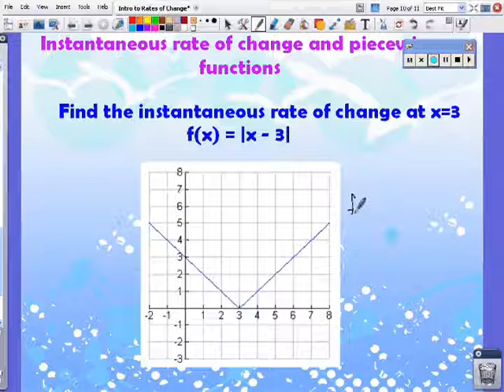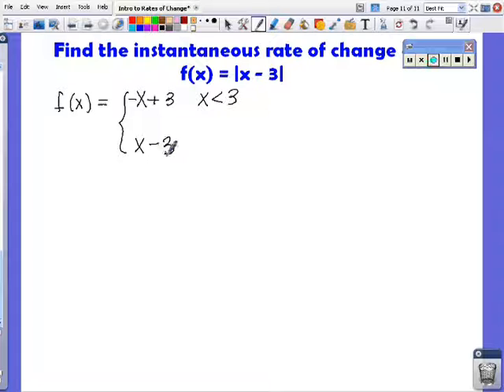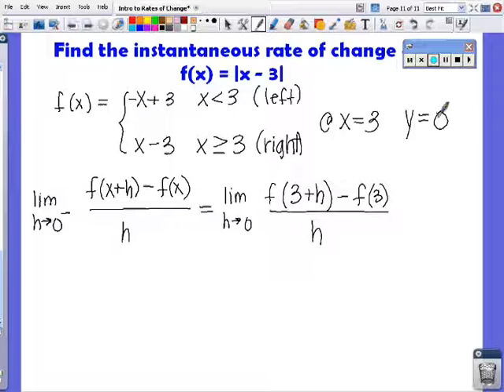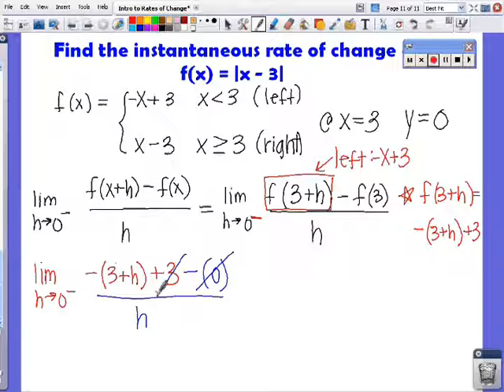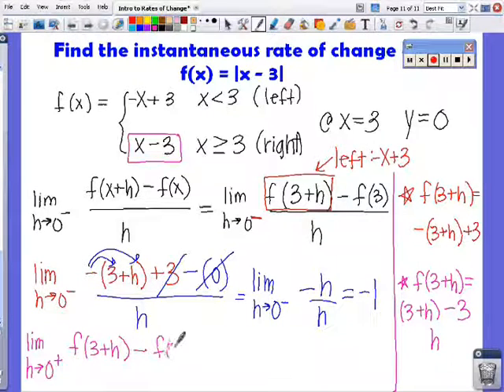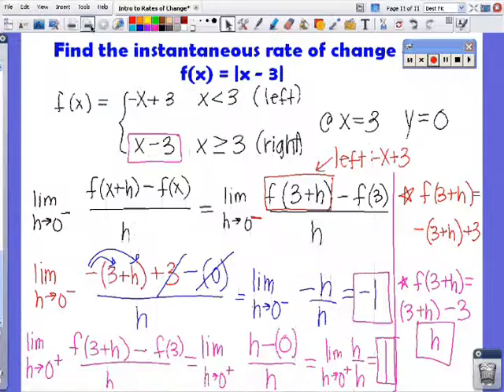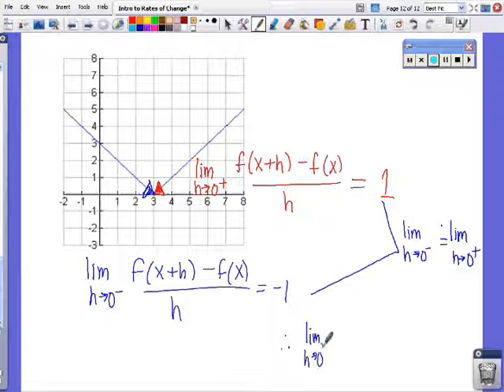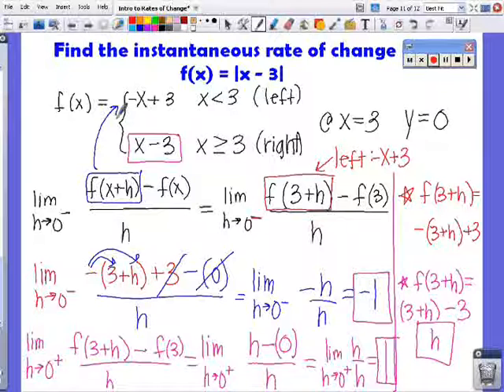Rate of Change PT 3